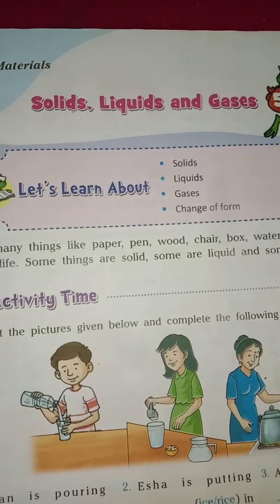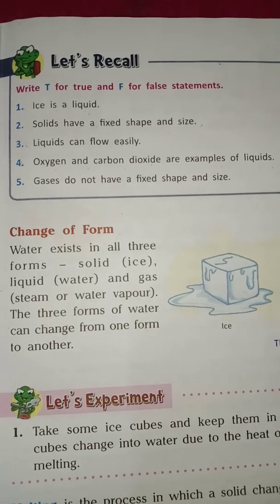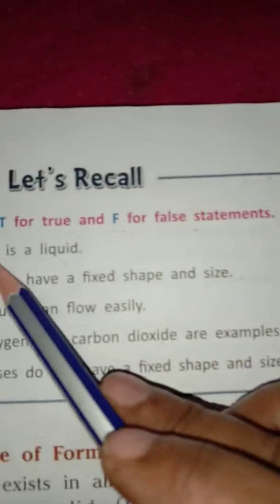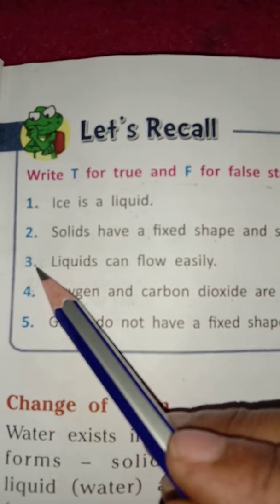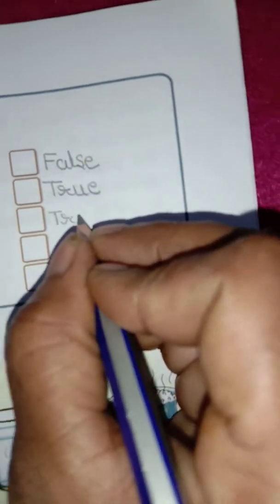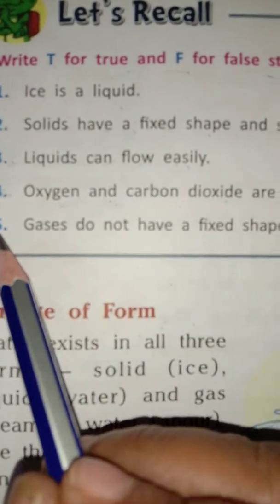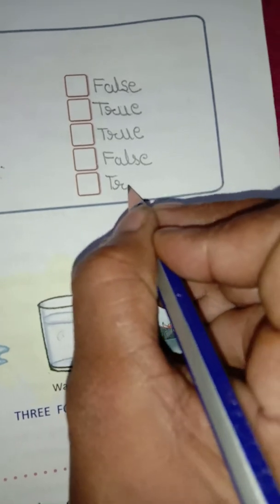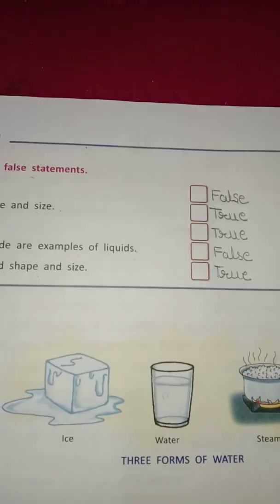Class 3 Science (Ch-5) solids, liquids and gases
Topic-True/False(exercise)